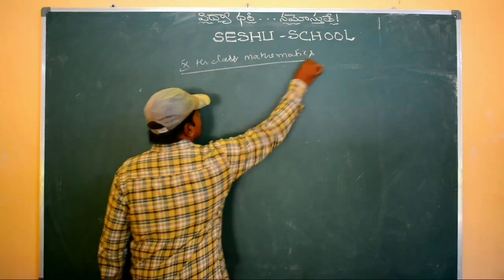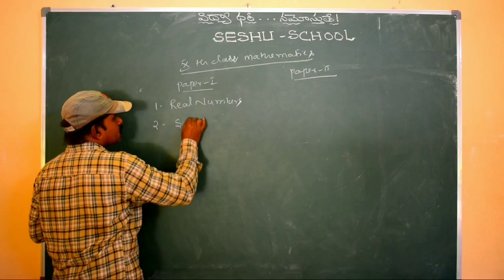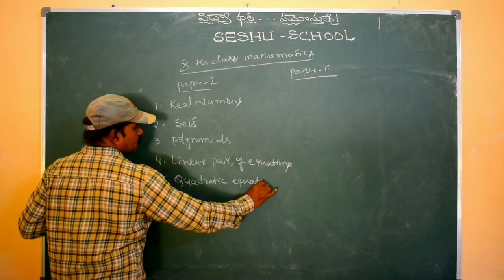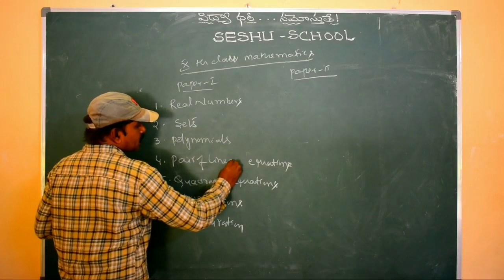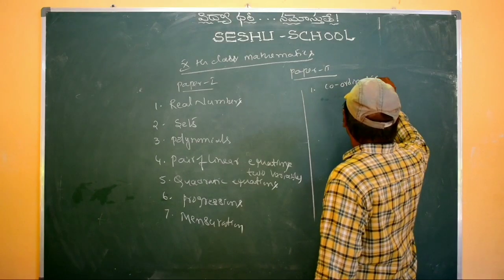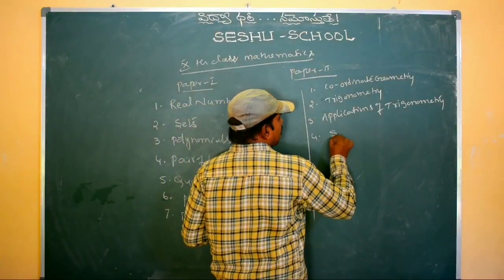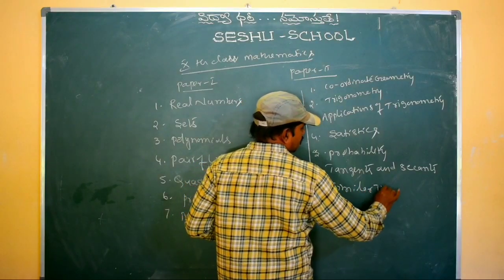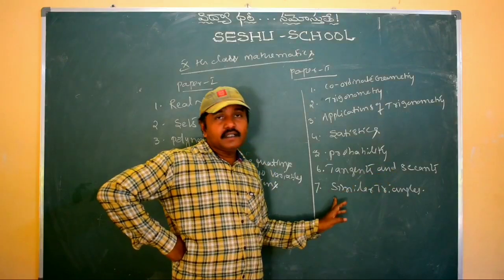Class10 Maths Chapters Introduction